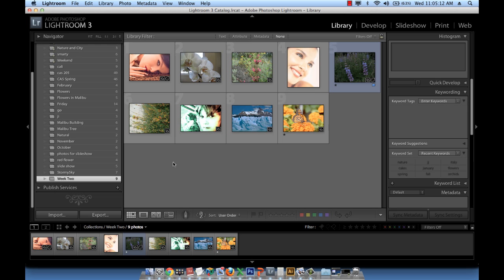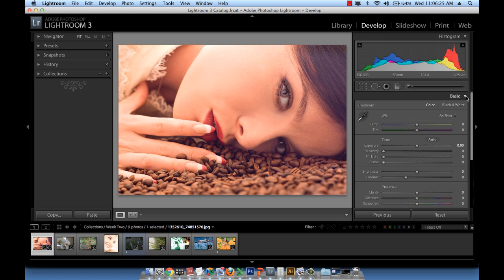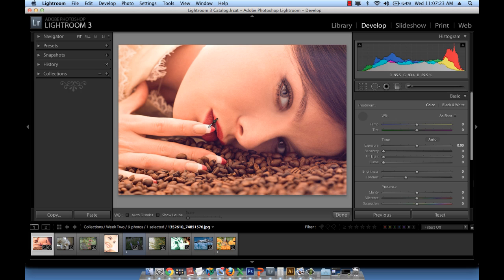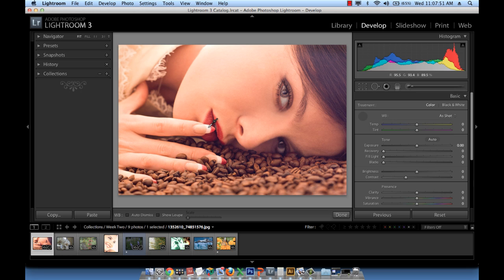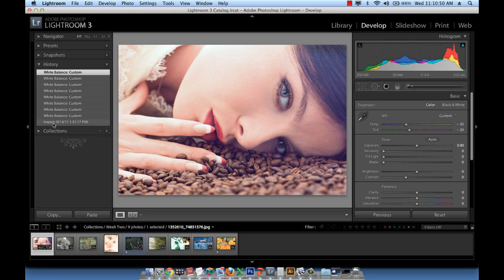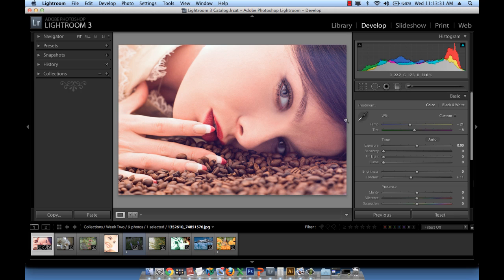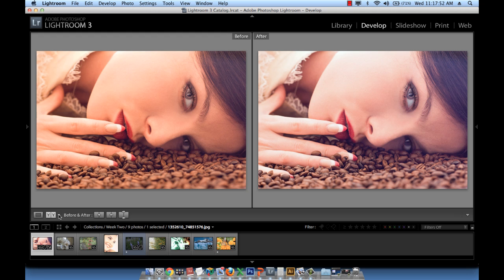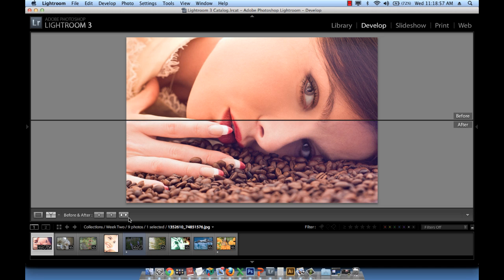Media Photography Part 14 ::: Removing colorcast.mp4